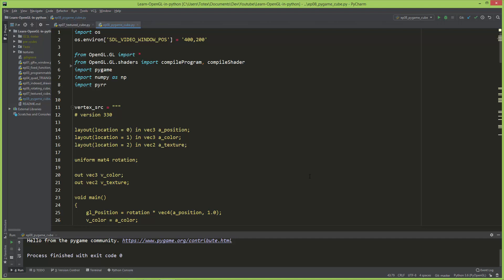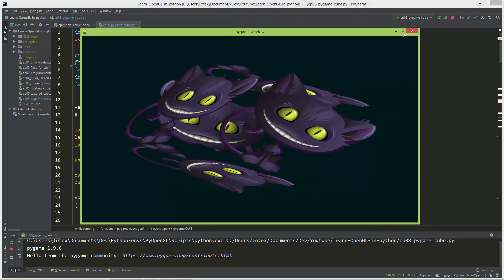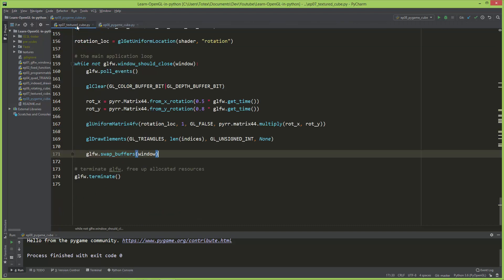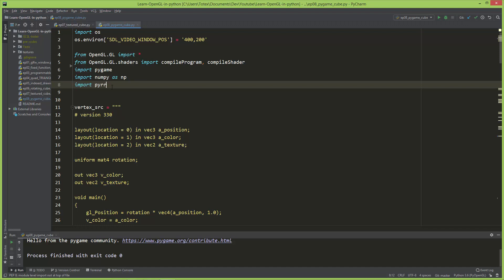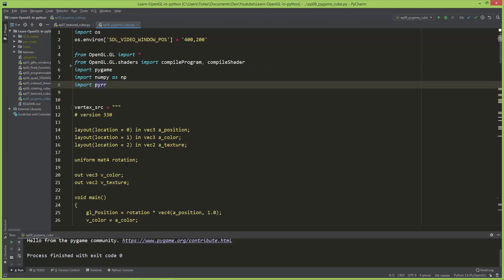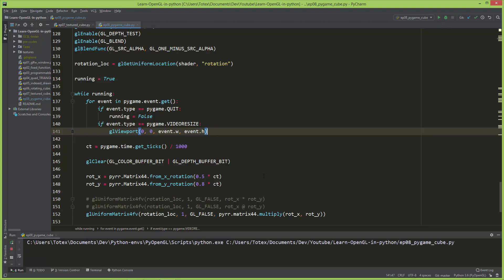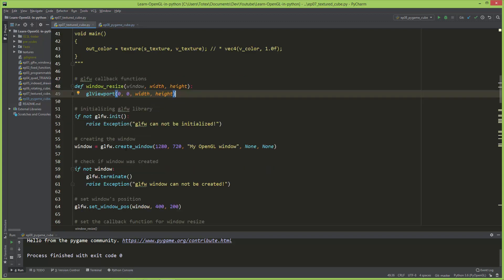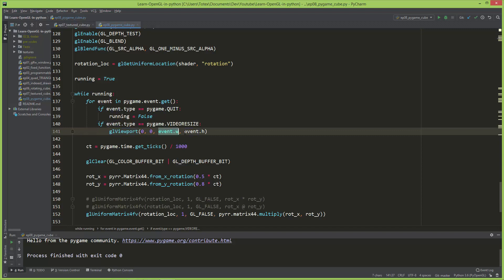OpenGL in python e08 - pygame cube and window|context resize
In this episode we are going to take a look on, how to use OpenGL with pygame, and also how to make the pygame window and the context resizable.